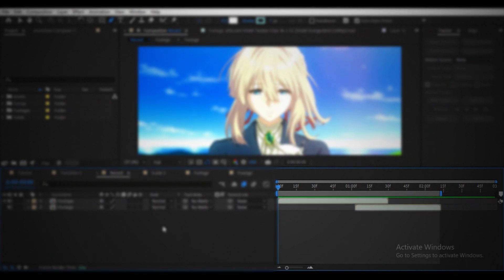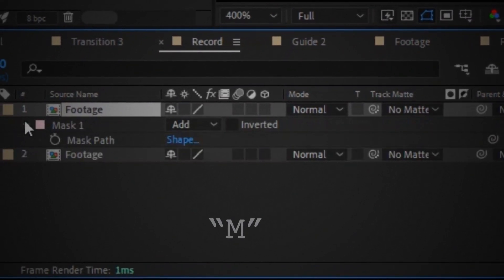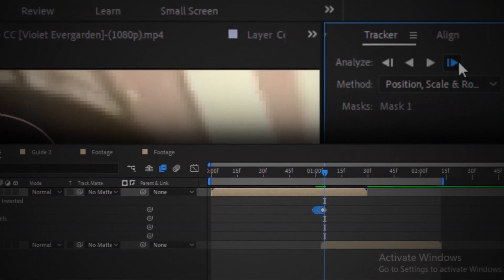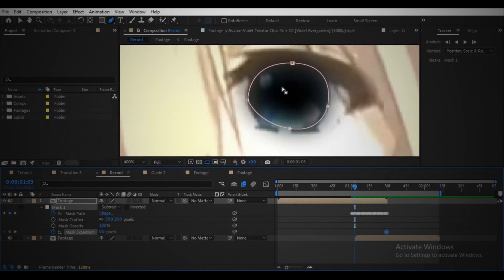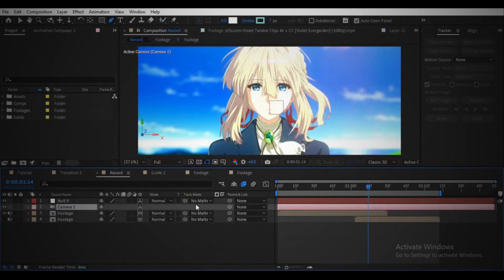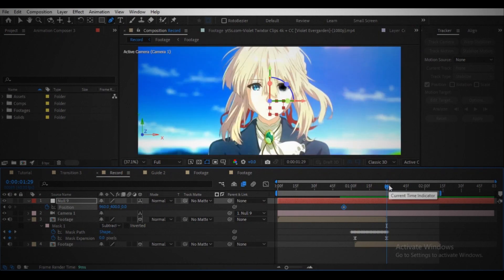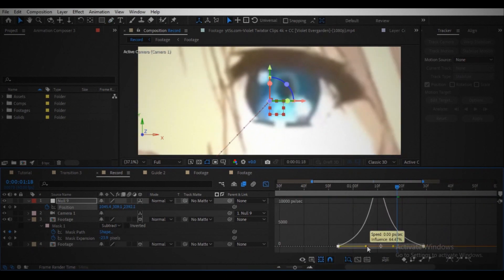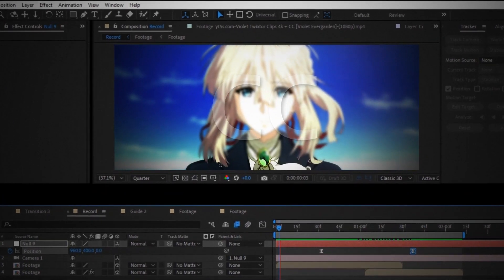SMOOTH Eye Transition in After Effects [ Easy Way ] | Tutorial | XXAHID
🎬 Smooth Camera Movement through Eye Transition in After Effects Tutorial
Learn how I created that clean zoom-through-the-eye transition using camera movement and a few simple techniques in Adobe After Effects. No fancy plugins, just core tools done right.

💻 Software Used
• Adobe After Effects (Creative Cloud) :
*Aff link – supports the channel

💬 If you learned something new, drop a comment — it’d be awesome.

Found this helpful? Share it with someone learning After Effects.